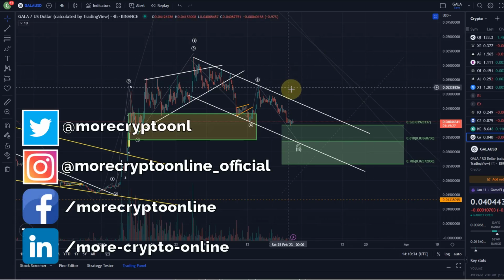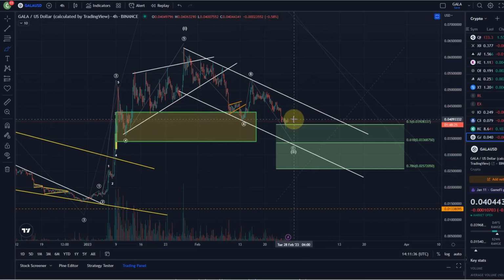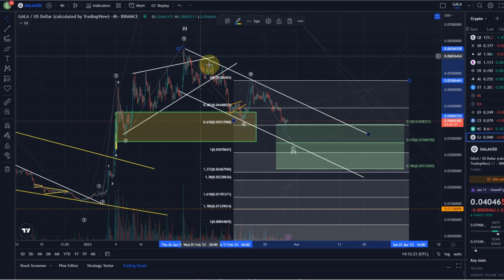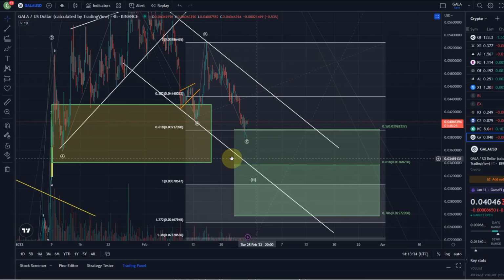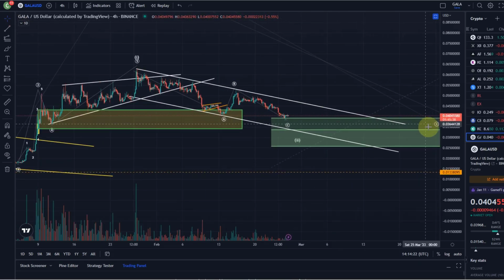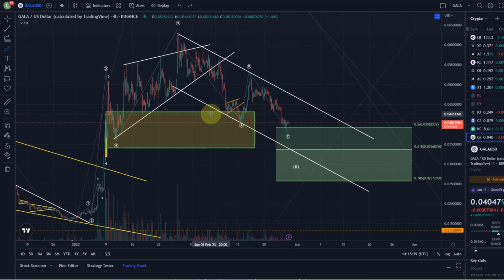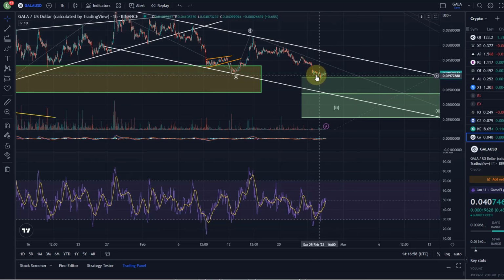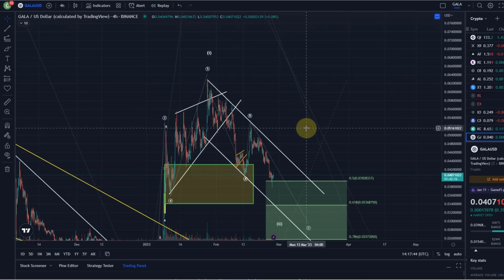GALA Games Coin Price News Today - Technical Analysis Update, Elliott Wave Price Prediction!